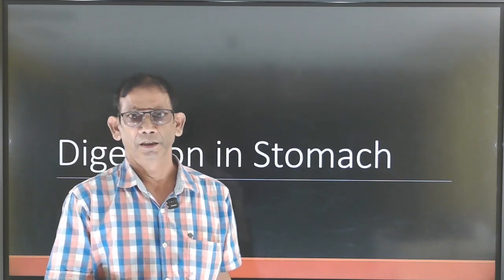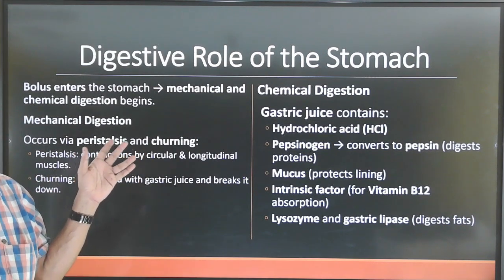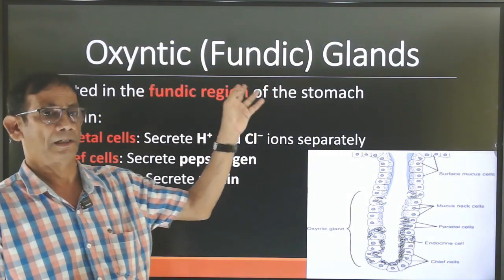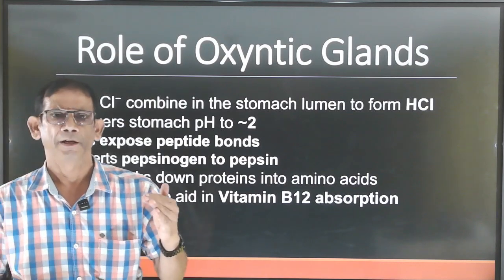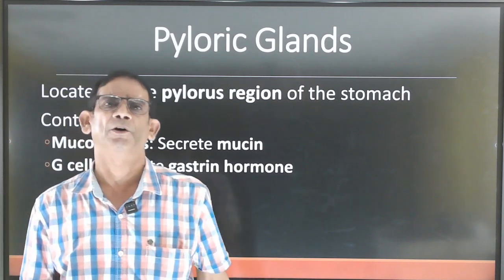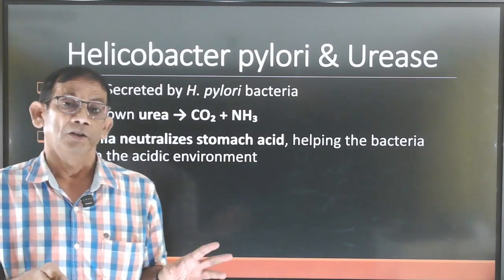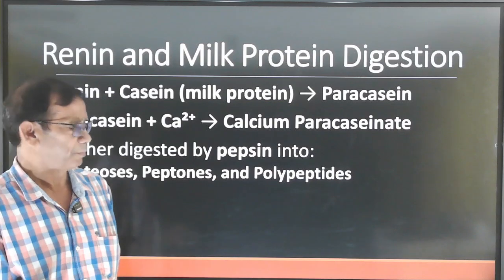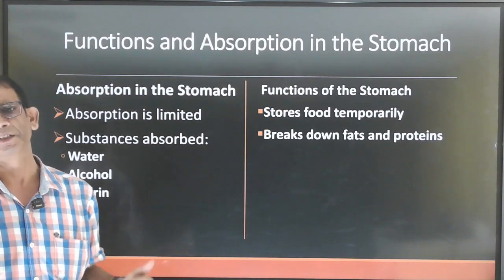Digestion in the Stomach | Acid, Enzymes & Gastric Process Explained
🍽️ Digestion in the Stomach | Gastric Juice, Enzymes & Mechanical Breakdown Explained
Welcome to Life Science Simplified! In this video, we dive deep into the stomach’s role in the human digestive system. Learn how gastric juice, HCl, and enzymes like pepsin break down food, and how muscle contractions (peristalsis) aid in mechanical digestion.

📚 What You’ll Learn:
✅ Structure and layers of the stomach
✅ Role of HCl, pepsinogen, and mucus
✅ Activation of enzymes (pepsinogen → pepsin)
✅ Function of gastric glands (chief, parietal, mucous cells)
✅ Mechanical digestion via stomach muscles
✅ Formation of chyme

This lesson is perfect for Class 10–12 students, NEET aspirants, and anyone curious about human physiology and digestion.